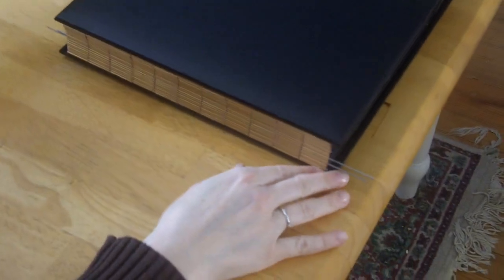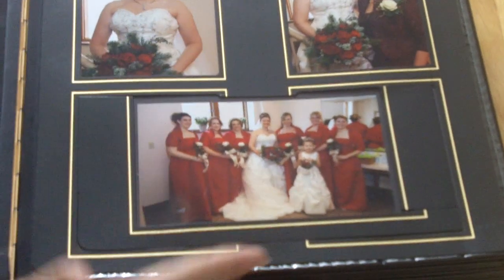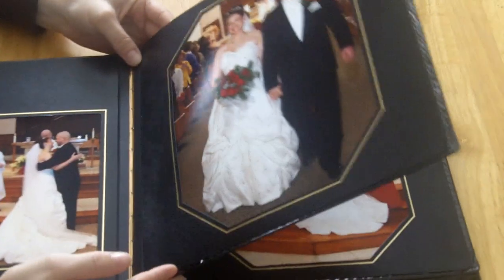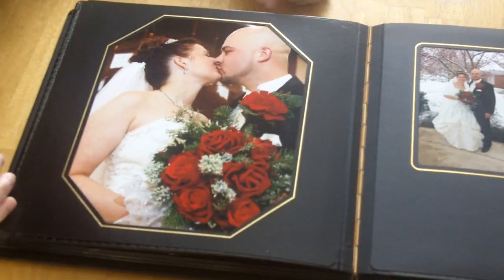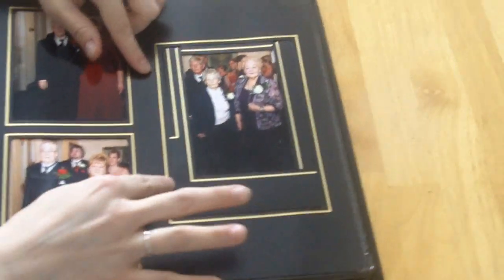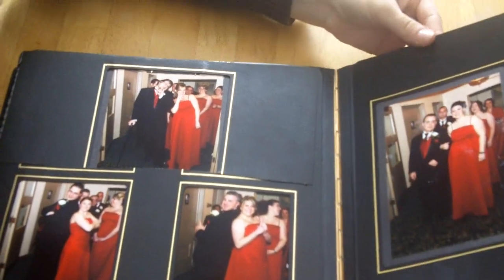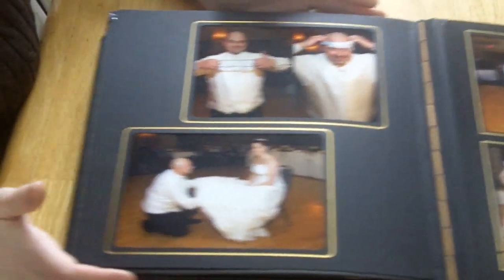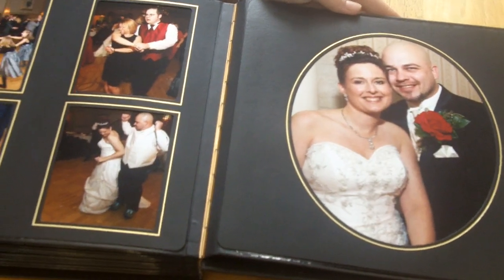Wedding Album by Jeff Schaffer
This is the Wedding Album we were given by our wedding photographer, Jeff Schaffer of Solon, Ohio!